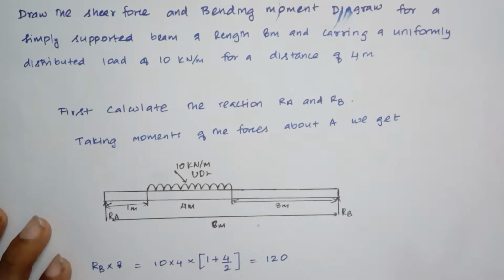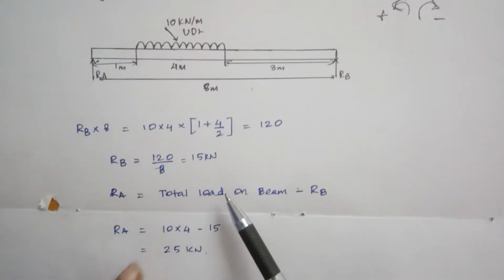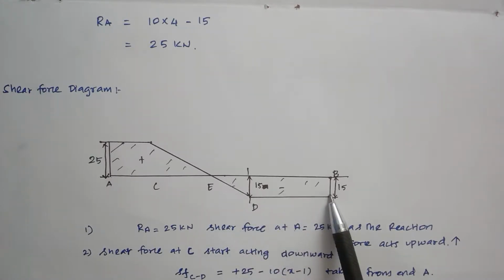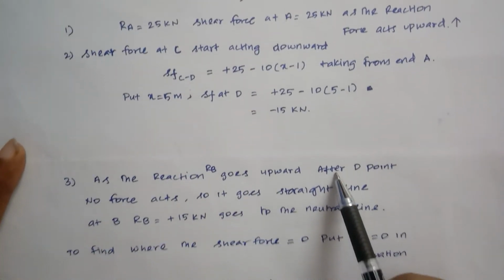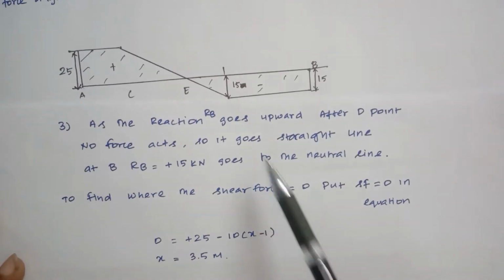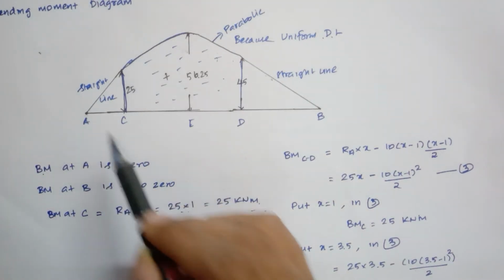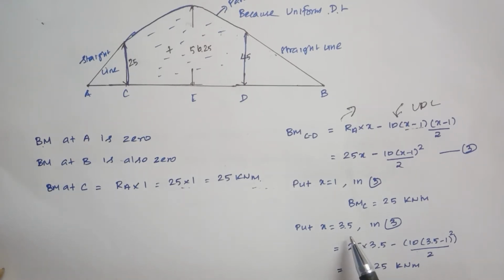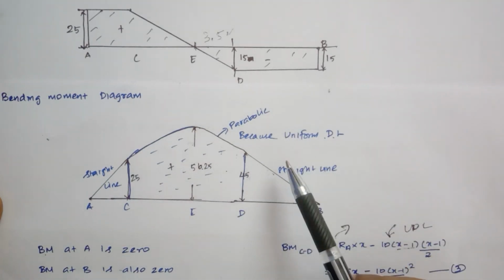How to draw shear force and bending moment diagram.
this is a sample sum of shear force and bending moment diagram